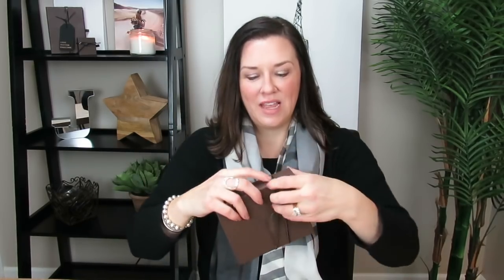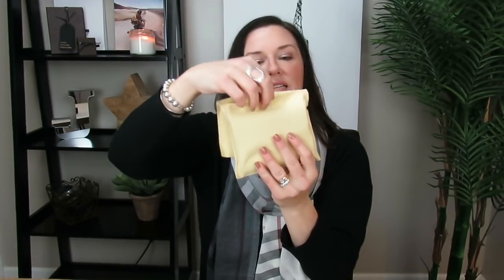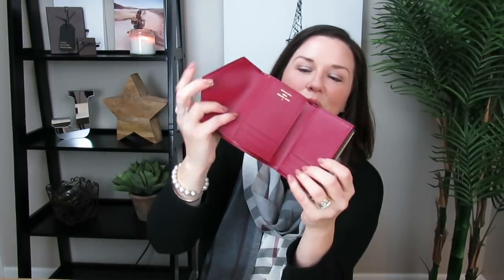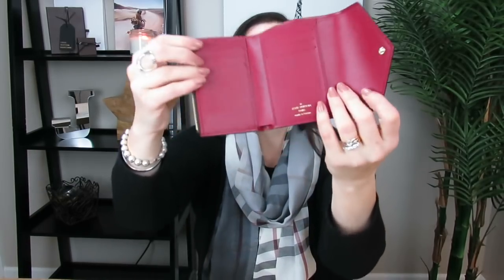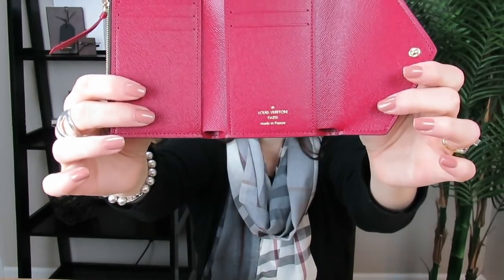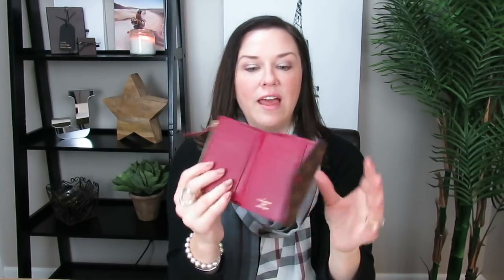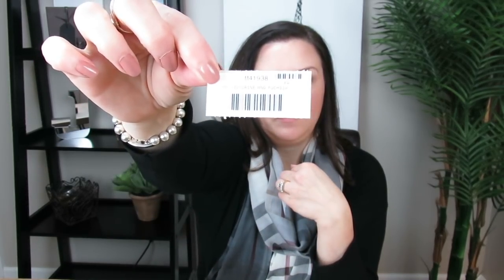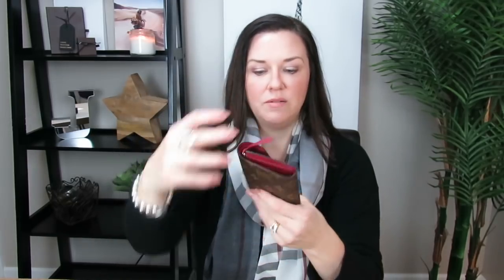Louis Vuitton Victorine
I think this will be perfect for travel and when I need to downsize my wallet!

Jennifer V.
U.S.A.

Thank you so much!  You are the best!!! :)